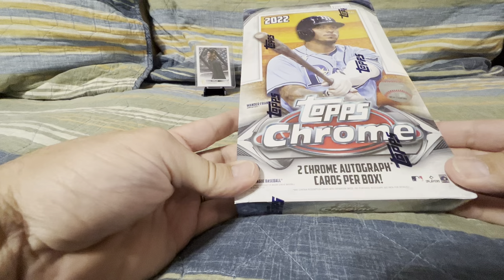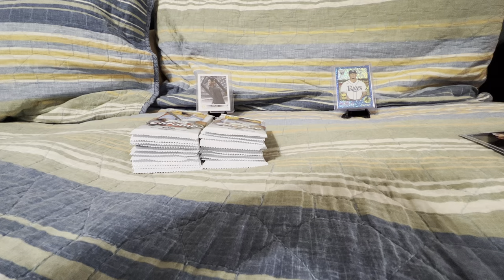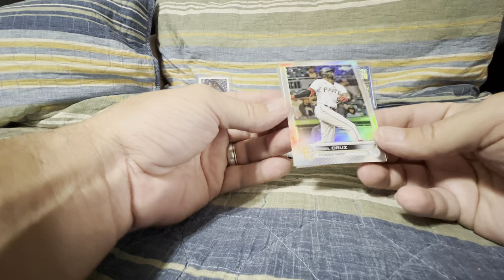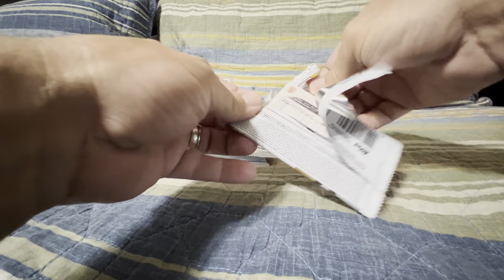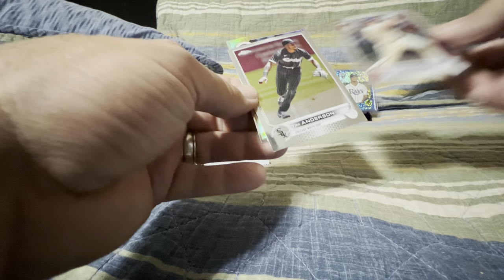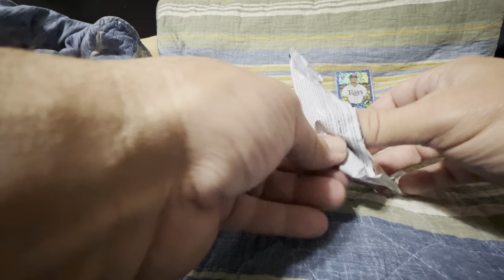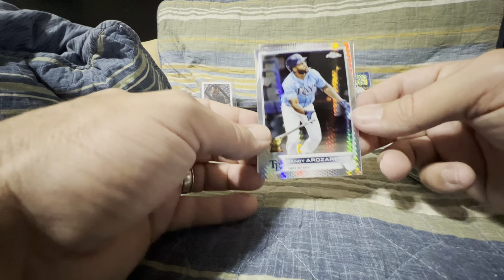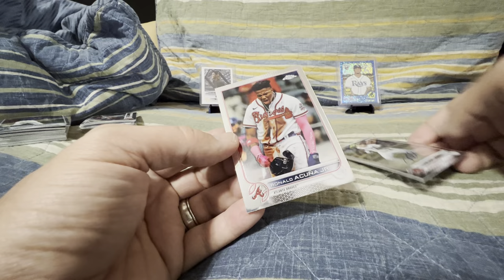2022 Topps Chrome first look.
Opening a hobby box of 2022 Topps Chrome